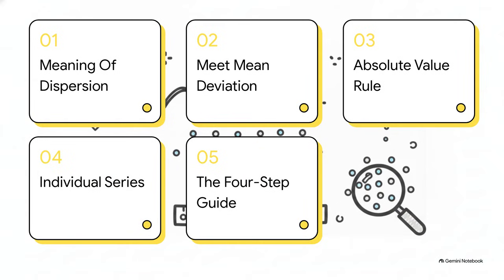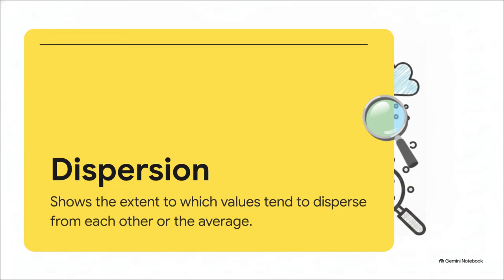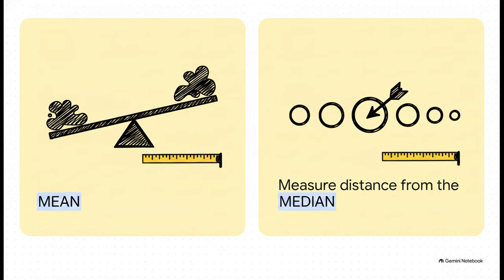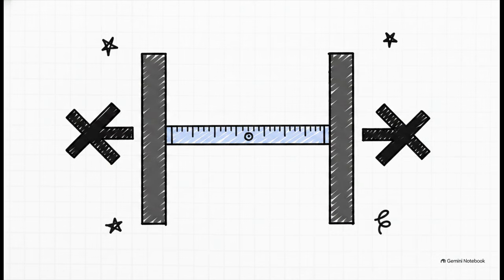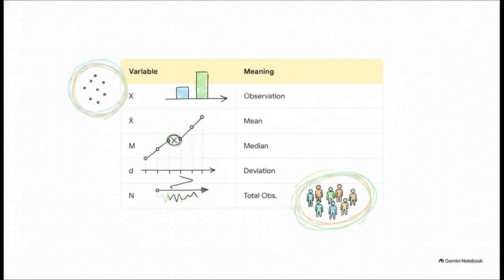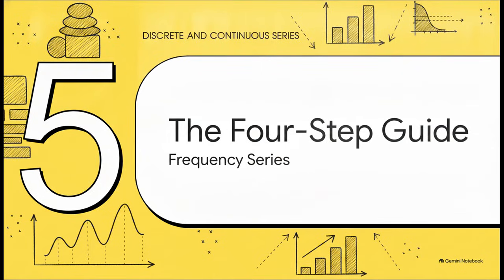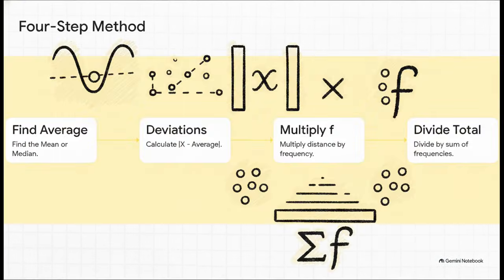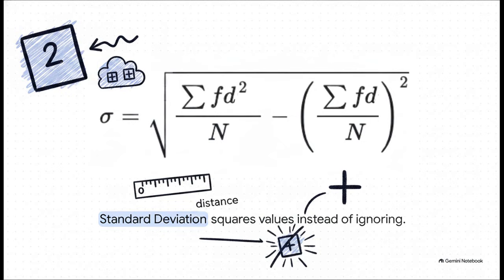Measures of Dispersion